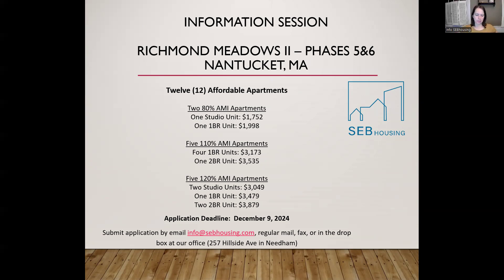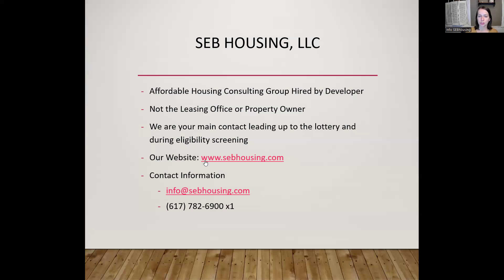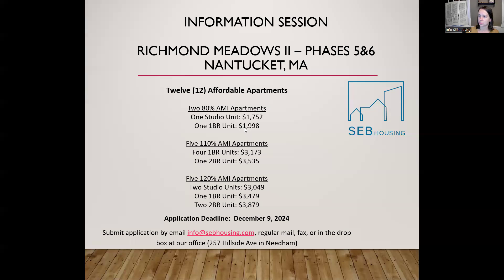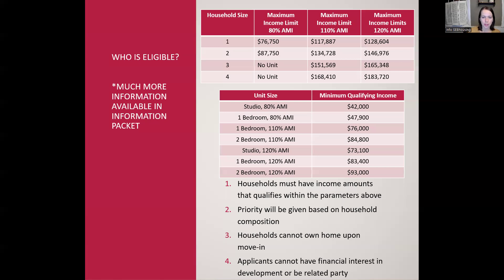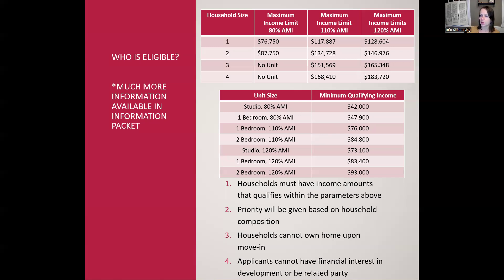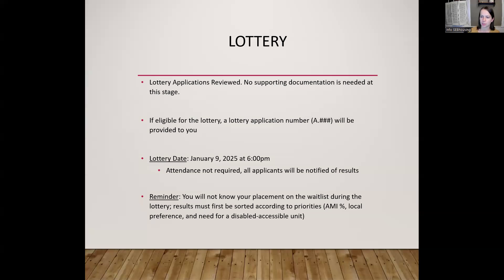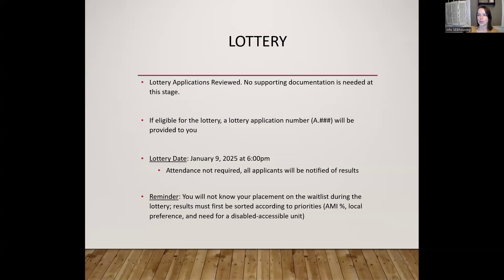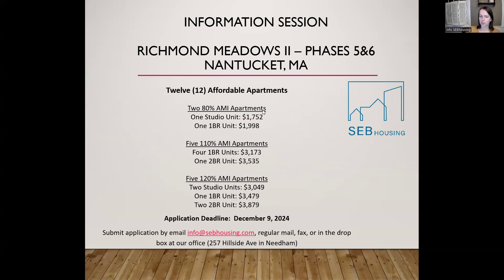Nantucket, Richmond Meadows II (Phases 5 & 6) - Affordable Housing Informational Session